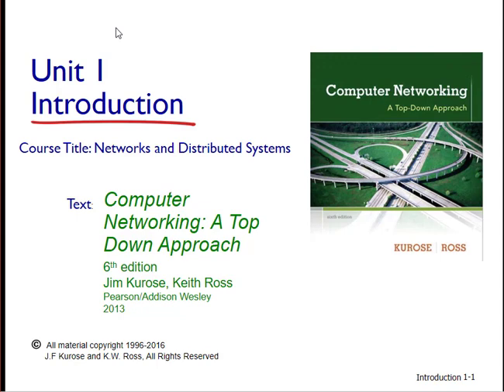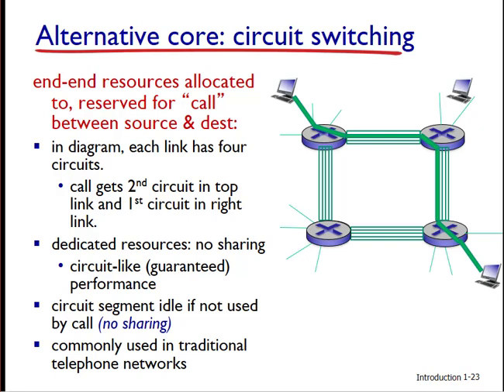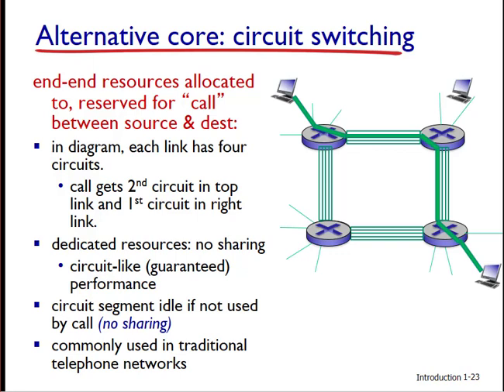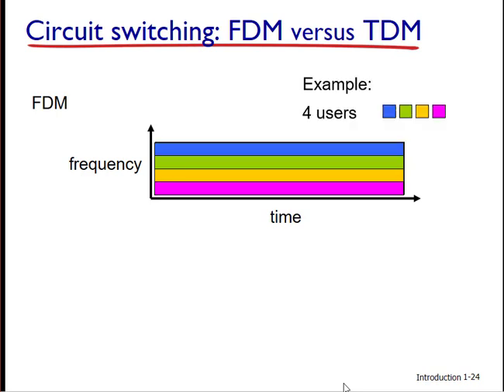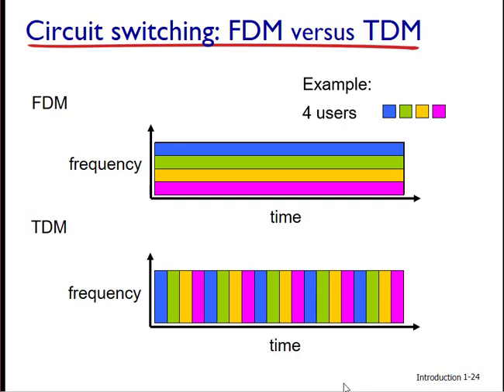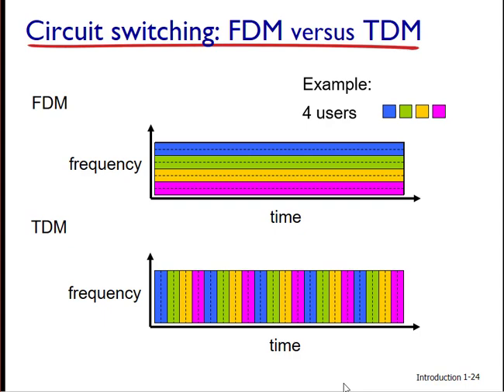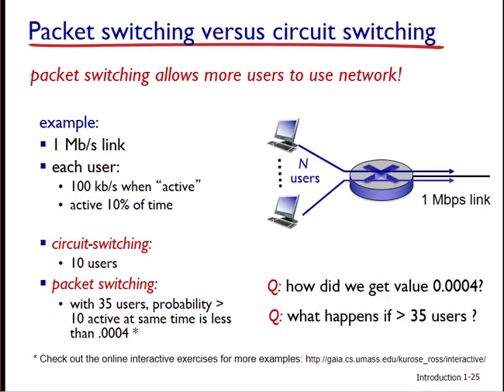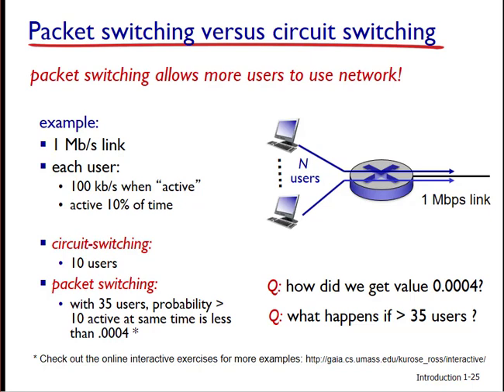Networking Unit 1: Overview of the course - Circuit Switching - Lesson 6